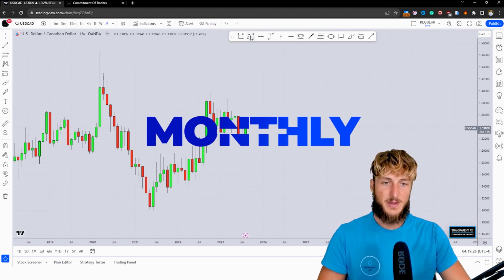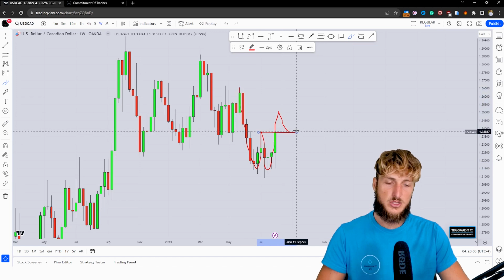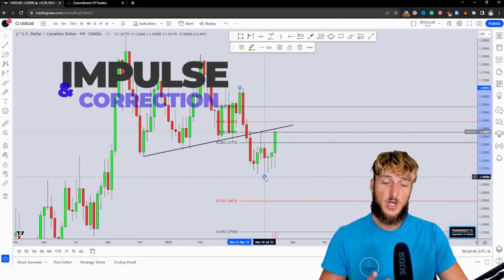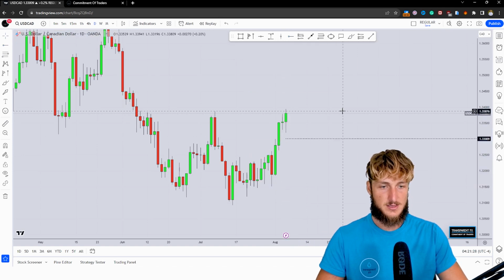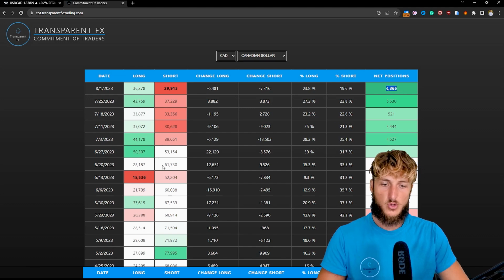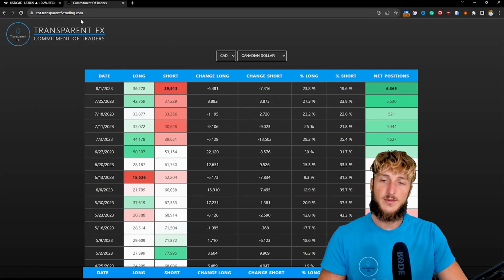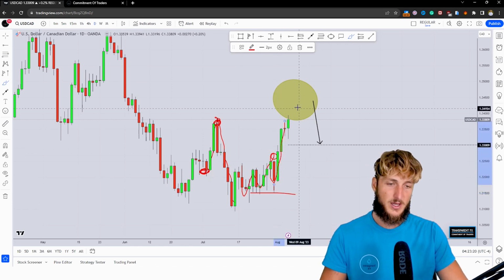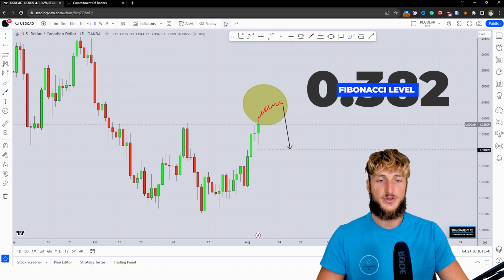USDCAD Trading Strategy: Technical and Order Flow Analysis !